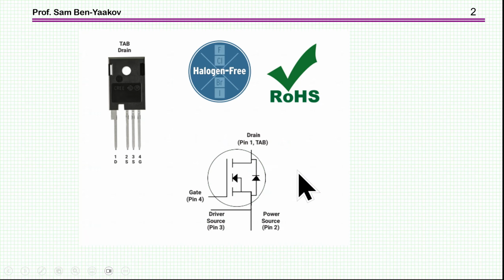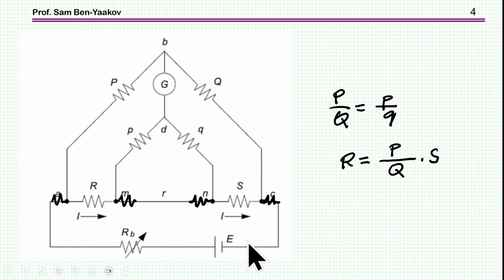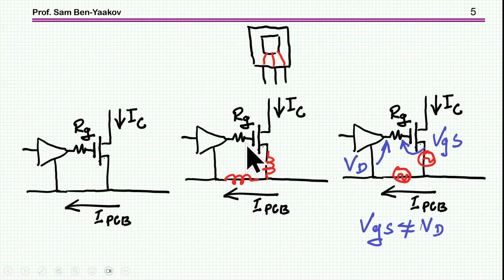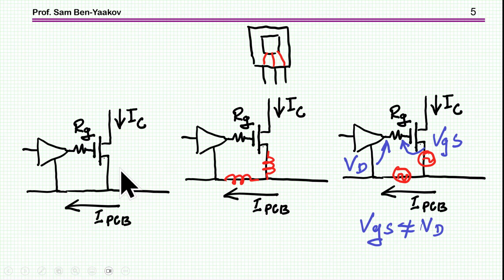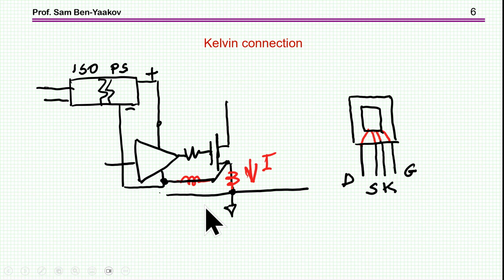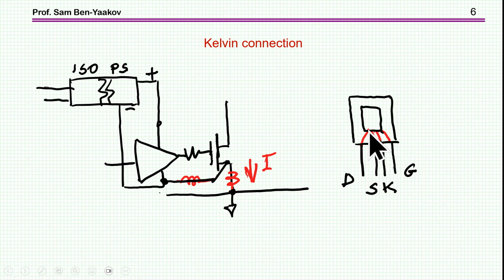MOSFETs’ Kelvin connection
Credit: The SiC MOSFET shown is by Wolfspeed